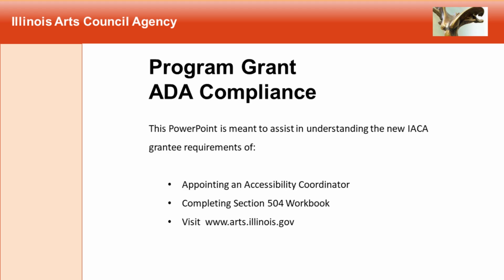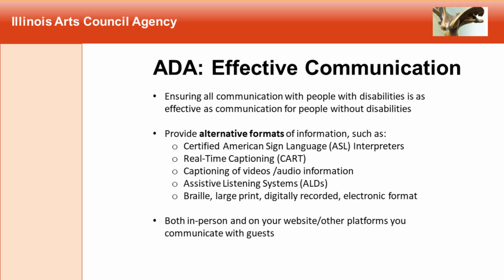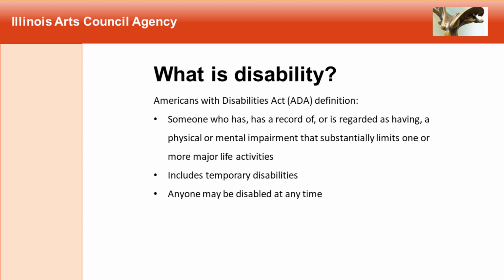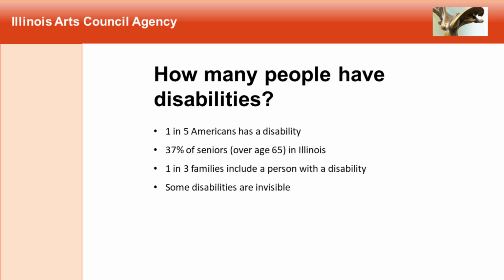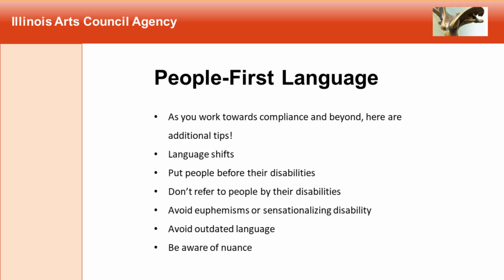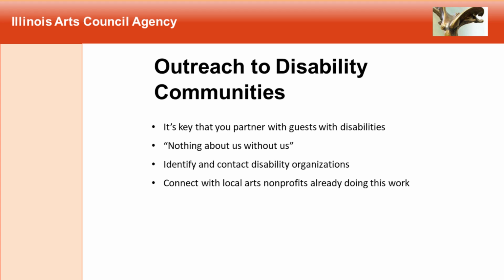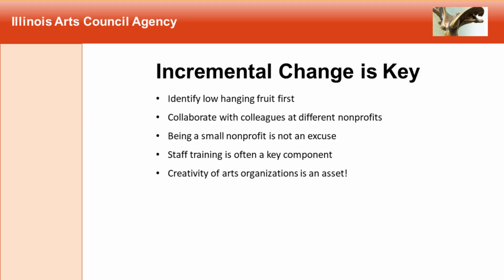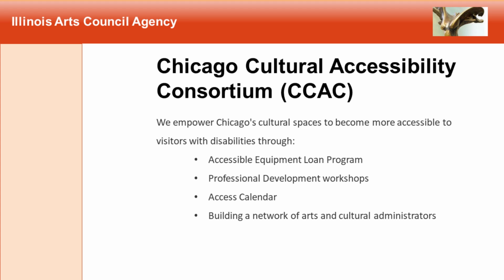ADA Compliance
Here is a link to additional accessibility resources listed in this video